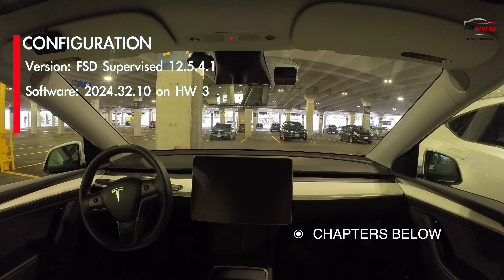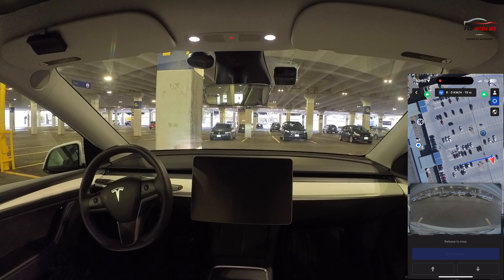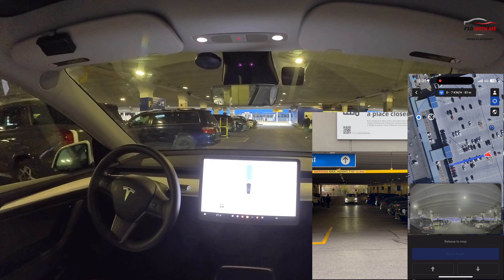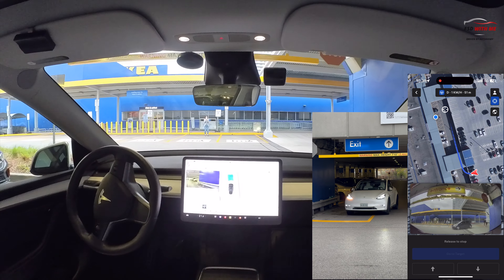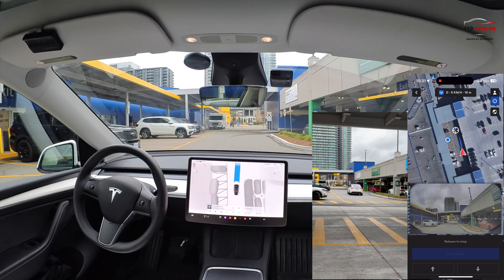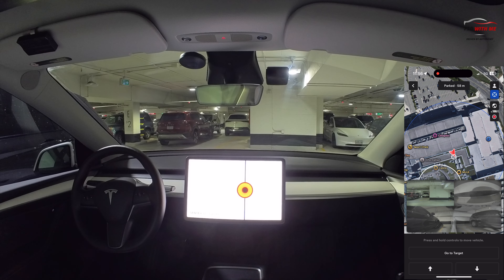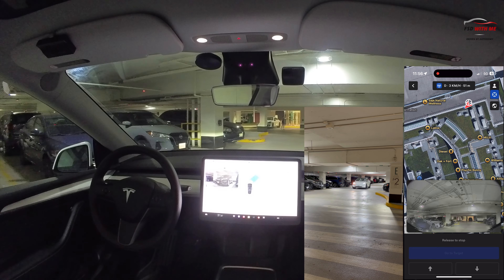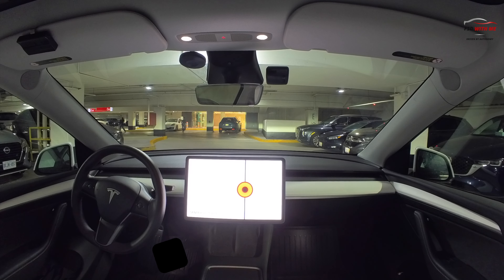Tesla's Smart Summon at IKEA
Testing Tesla’s Actually Smart Summon (you know, A**) at a local IKEA. How it does it manage when the mapping data shows the upper level of the parking lot while we summon on the level below it?

0:01 Ikea ASS
1:55 Underground Test (Fail)

FSD Supervised 12.5.4.1 SW: 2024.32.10

Filming Gear:
Camera: Insta360 GO 3